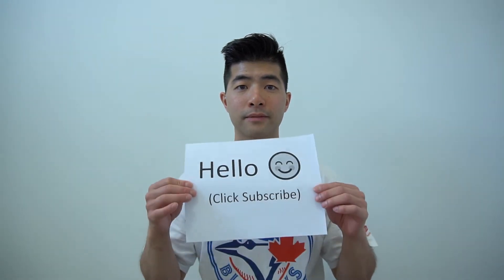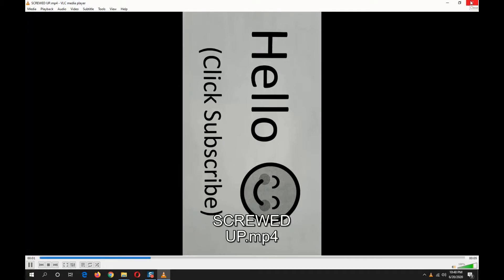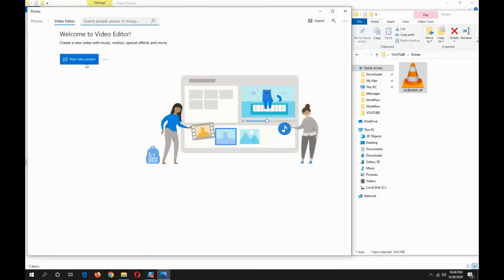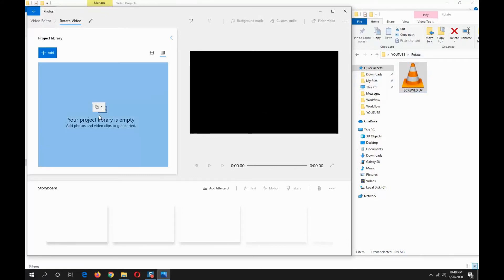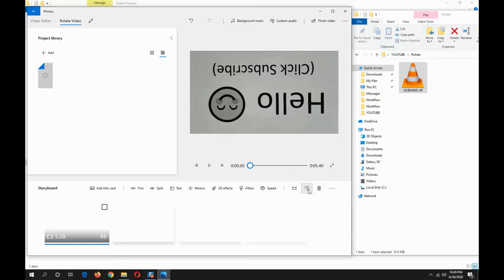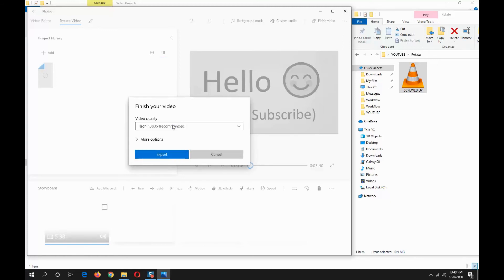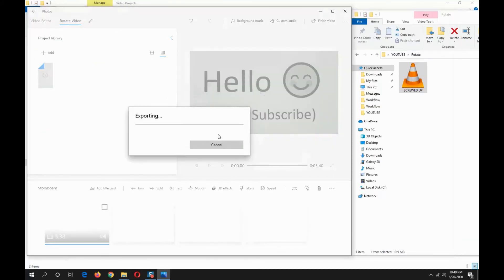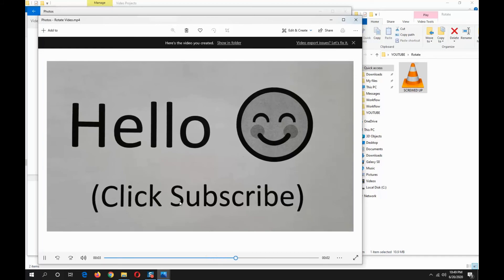HOW TO ROTATE VIDEO on Windows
How to rotate video on Windows 10 for free.
By using Video Editor, comes free on Windows 10. Super easy to use!